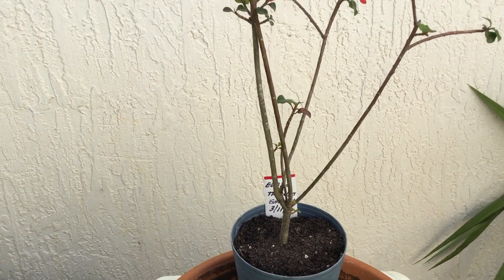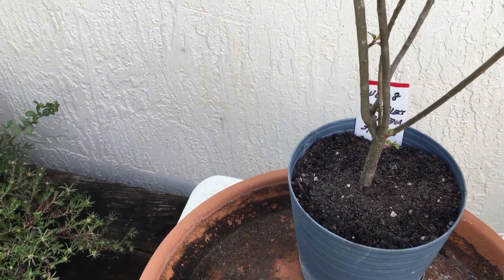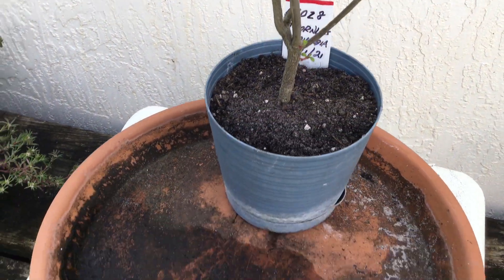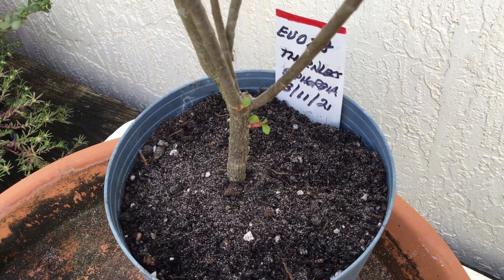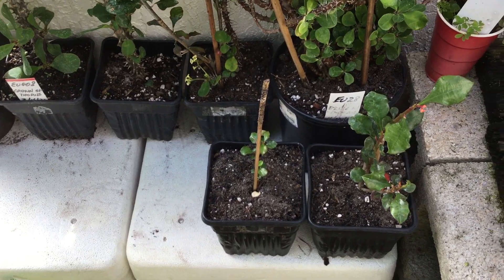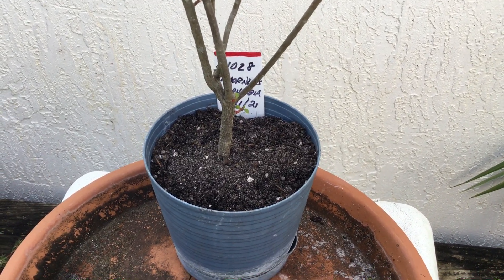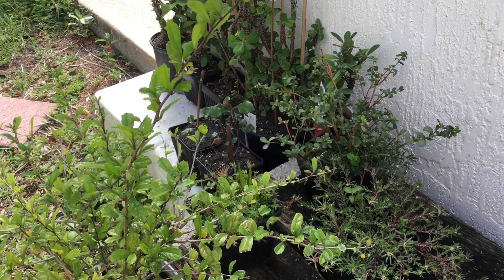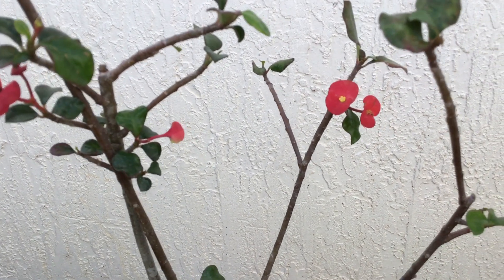EUTH08 - Crown of Thorns - Thornless Euphorbia Plant - Euphorbia Milii - June 12, 2021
This is a video of the Thornless Euphorbia plant that I just cleaned up from weeds and added a bit of fertilizer. It's a pretty plant and one that is a slow grower. There is a bit of growth coming from the base of the plant and just one or two shoots emerging from the top portion of the Thornless Euphorbia plant.